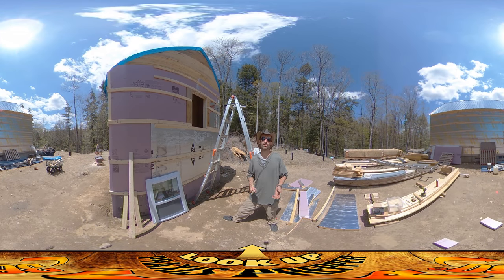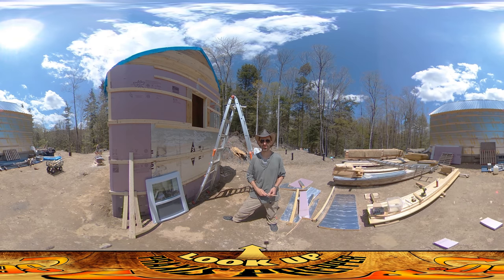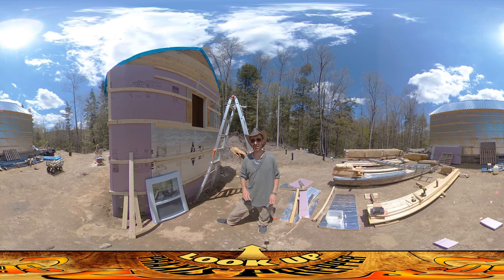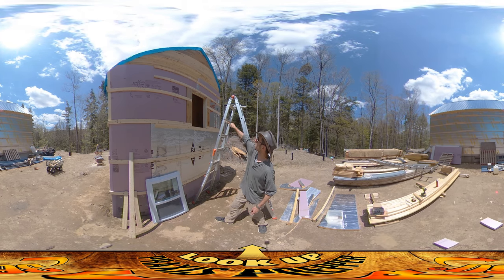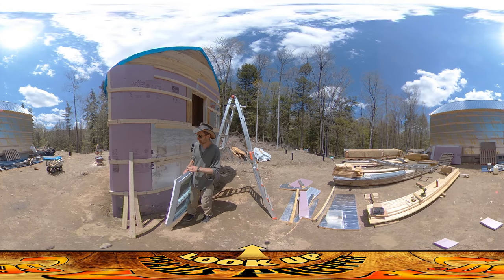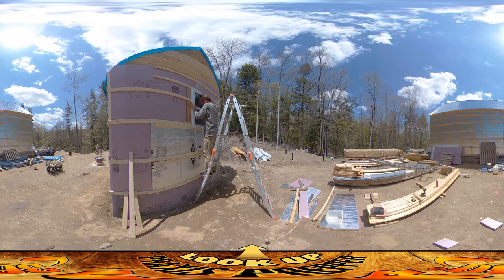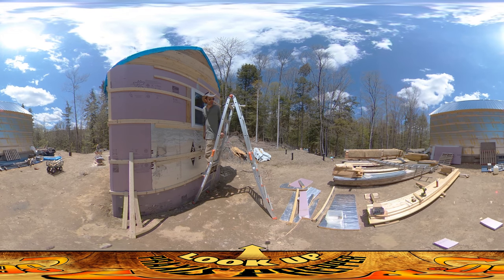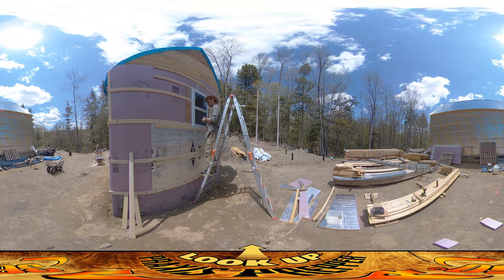Homestead Building - Installing a Window in the Mini House